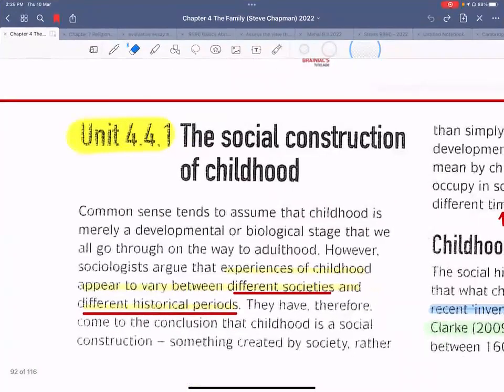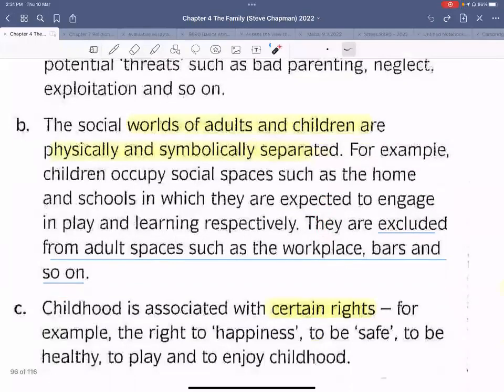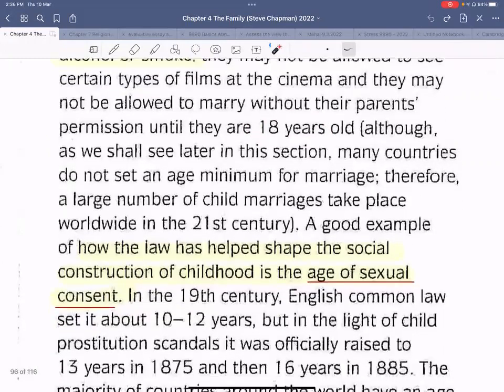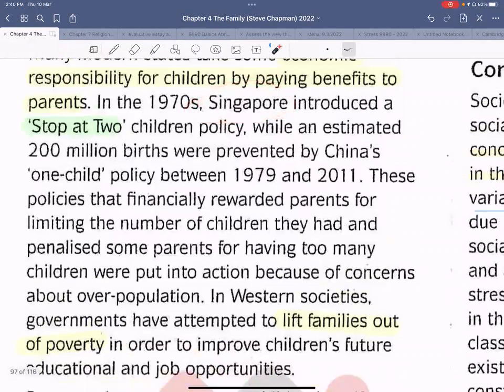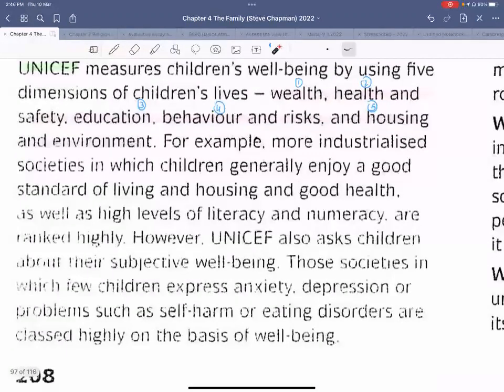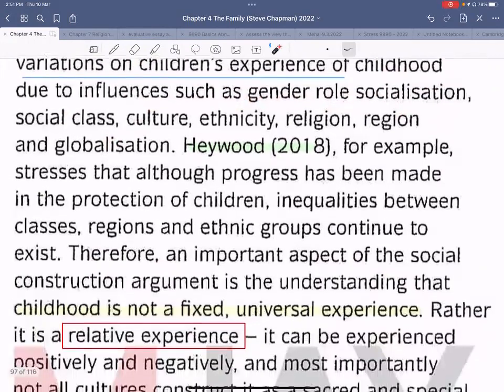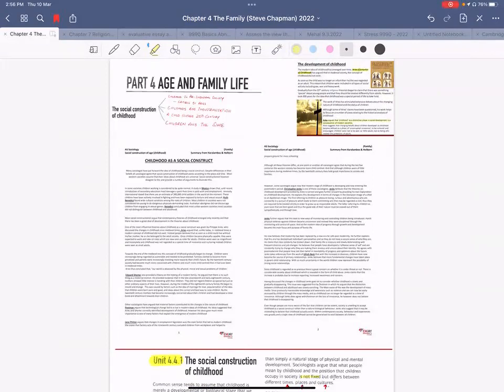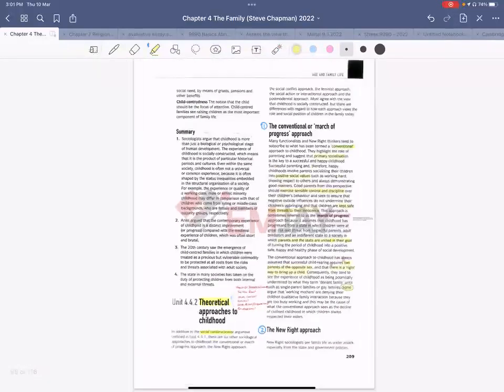The social construction of childhood (PART 2)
FAMILY - AS Sociology (Paper II)